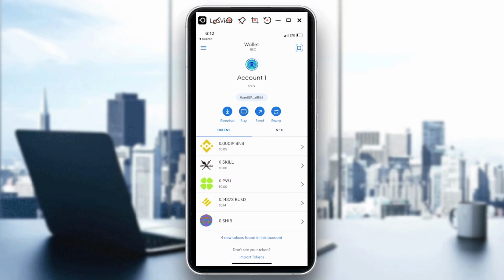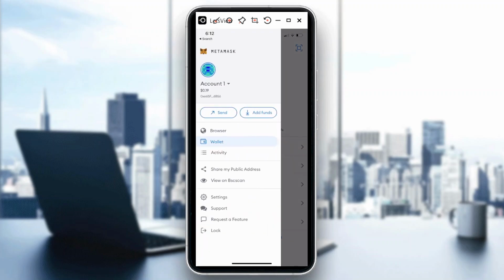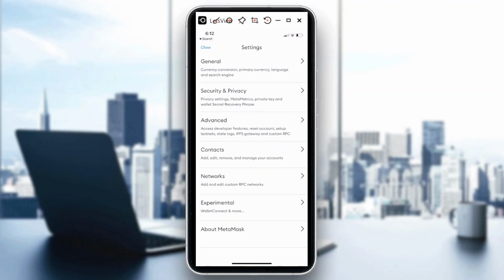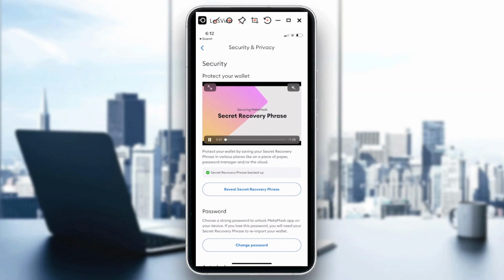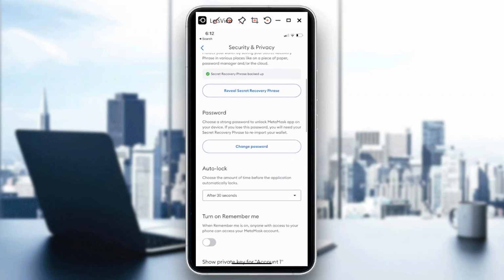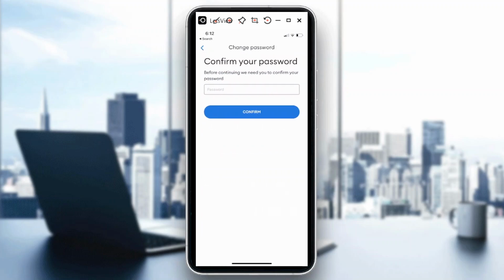How To Reset Password In Metamask Tutorial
Today I show how to reset password in metamask tutorial,metamask tutorial,reset password in metamask,how to reset metamask password,reset metamask password,metamask account password reset